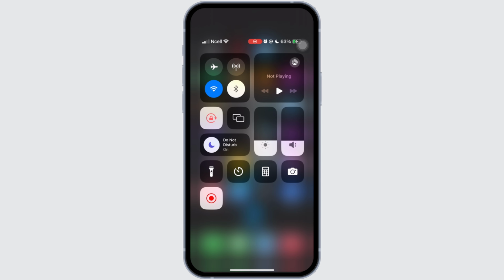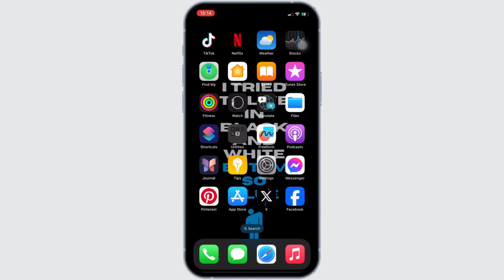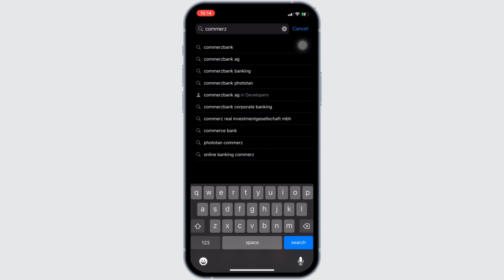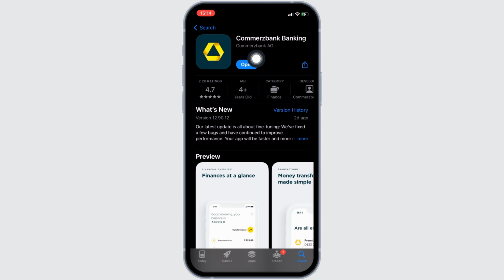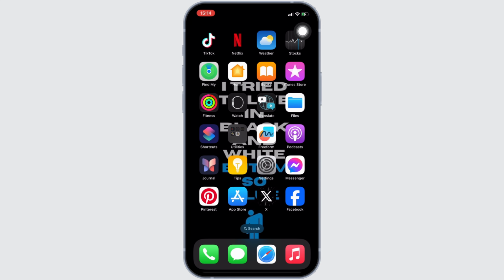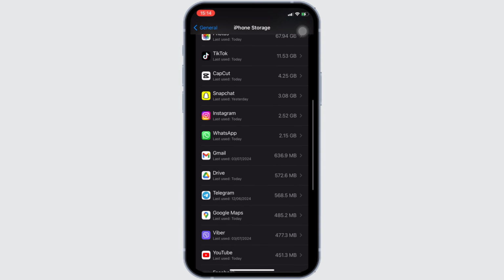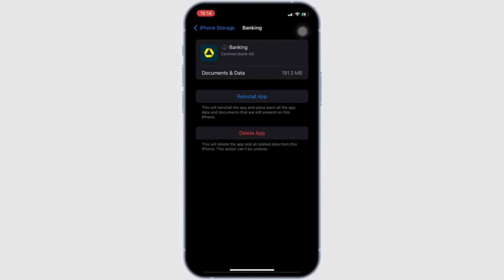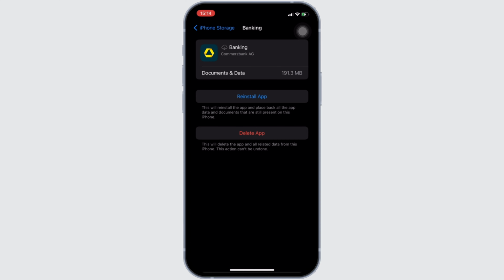Commerzbank App Won't Let Me Log In: How to Fix Commerzbank App Won't Let Me Log In (2026)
Commerzbank App Login Issue: How to Fix | Step-by-Step Solutions | 2026 Guide

Having trouble logging into your Commerzbank app? This video provides a detailed, step-by-step guide to troubleshoot and resolve common login problems, ensuring you can access your banking services without any interruptions.

Timestamps:
0:00 - Introduction
0:05 - Steps to fix login issues on the Commerzbank app

Key points covered in the video:

Verify your username and password.

Follow these steps to resolve any login issues with your Commerzbank app, ensuring seamless access to your banking services.